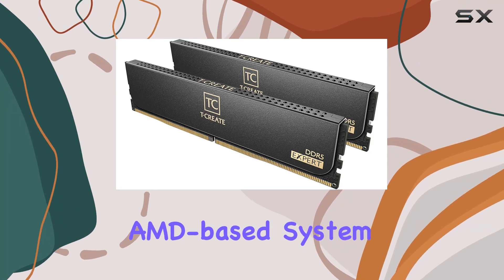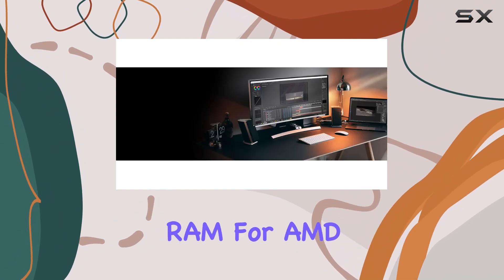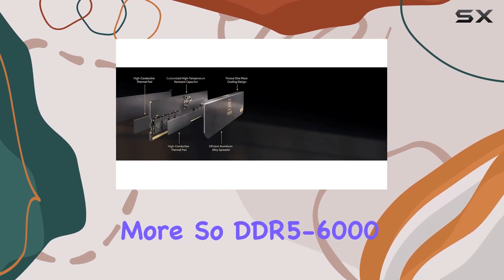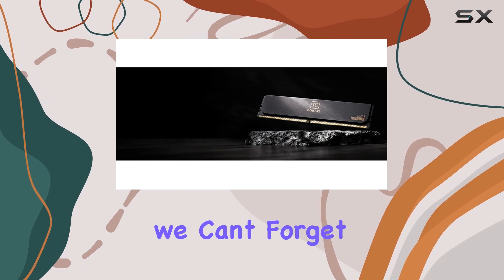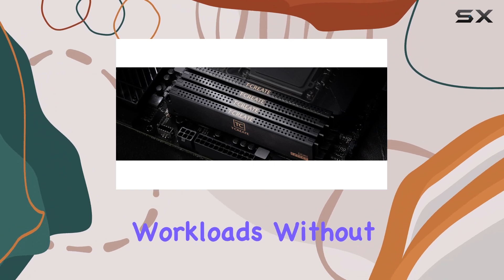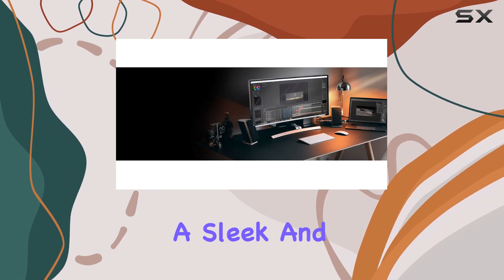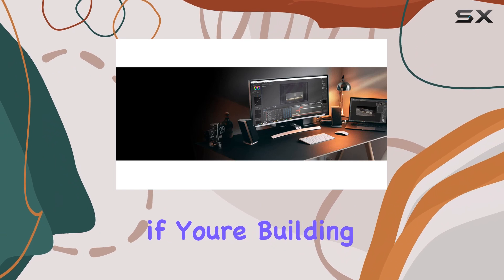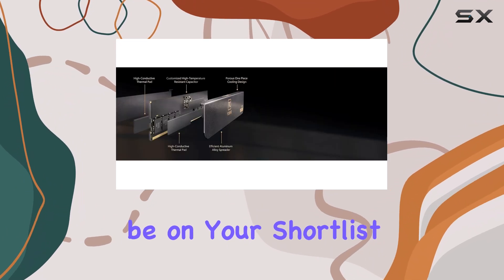TeamGroup T-Create DDR5-6000: The Best RAM for AMD AM5?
0:00 Intro
0:07 Review

Things that we mentioned in this video:
TEAMGROUP T-Create Expert Overclocking 10L : B0C4NM8NMC